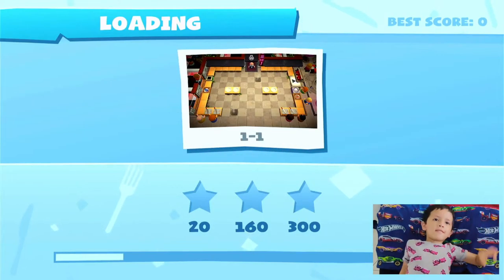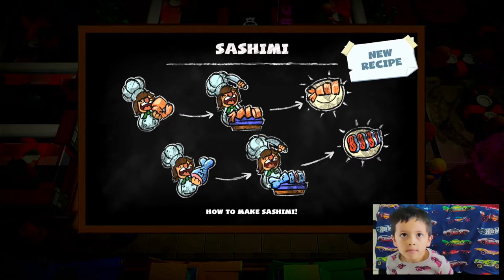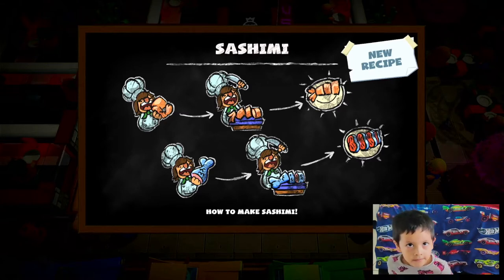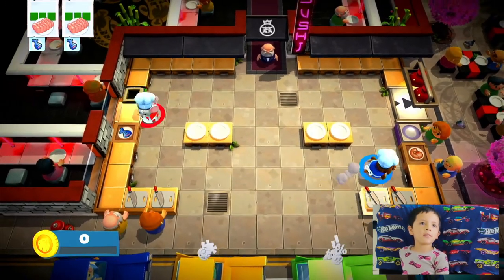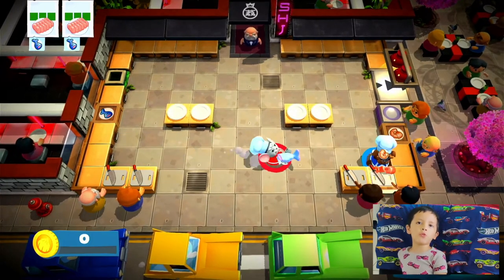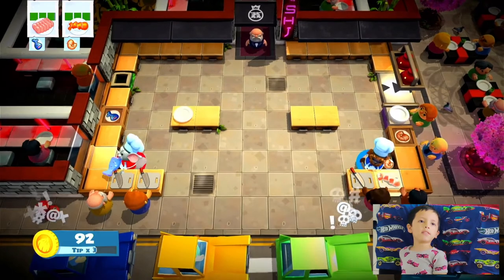Overcooked 2 Level 1-1 Multiplayer - Family Fun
Overcooked 2 Multiplayer experience- Family fun

Overcooked! 2. Overcooked returns with a brand-new helping of chaotic cooking action! Journey back to the Onion Kingdom and assemble your team of chefs in classic couch co-op or online play for up to four players. Hold onto your aprons… it's time to save the world again!